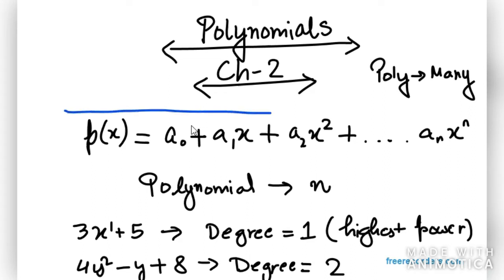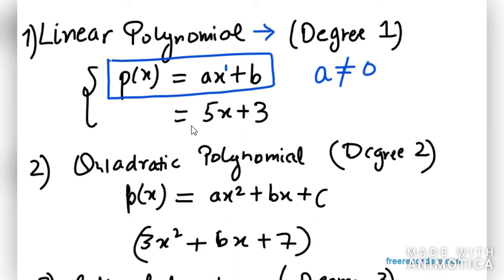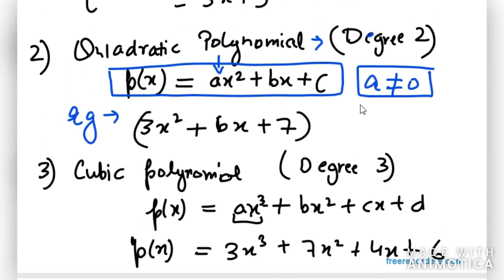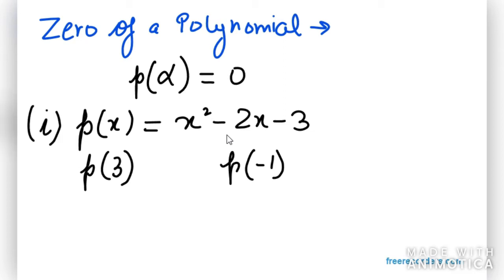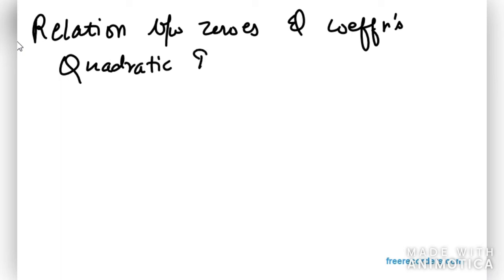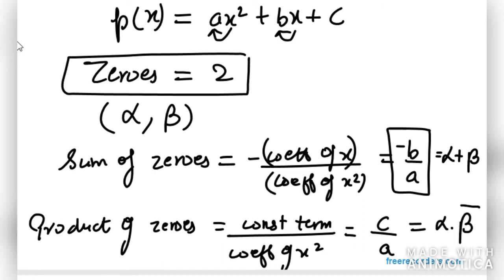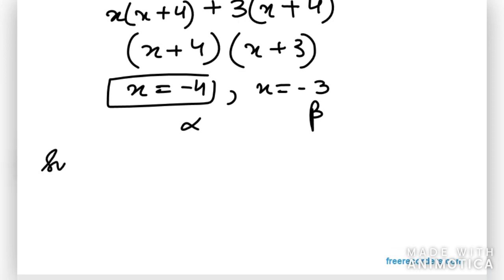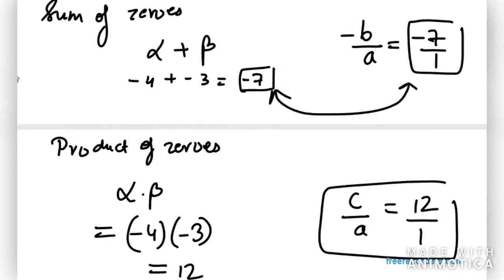Introduction to Polynomials Class 10 Chapter 2 Maths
Chapter-2